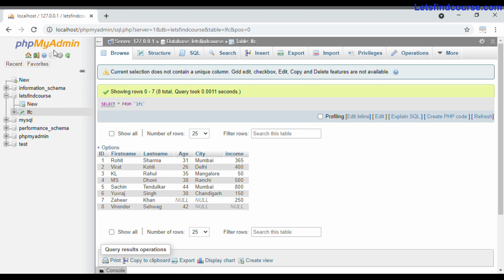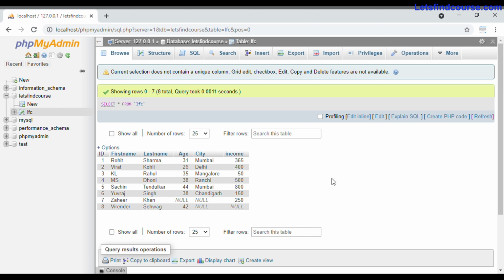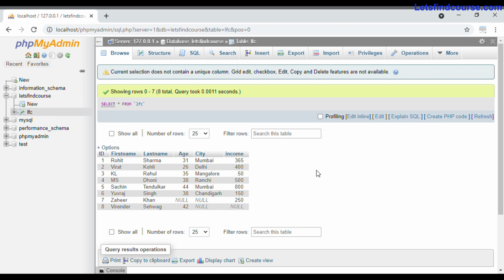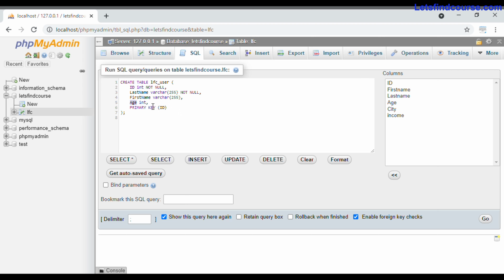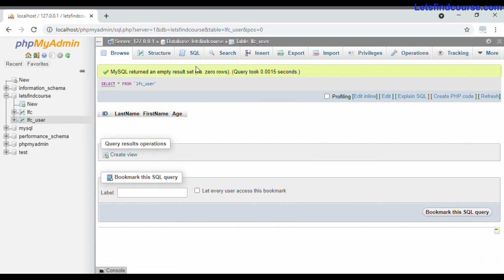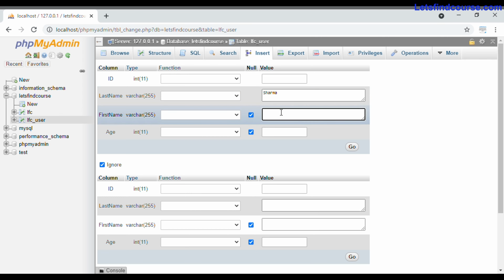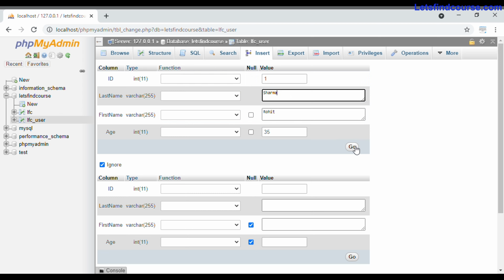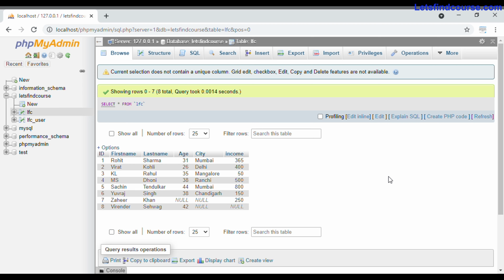MySQL PRIMARY KEY Constraint - MySQL Tutorial | Letsfindcourse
Learn about primary key constraint on table in MySQL with example.

A primary key is a field in a table which uniquely identifies each row/record in a database table. Primary keys must contain unique values. A primary key column cannot have NULL values.

A table can have only one primary key, which may consist of single or multiple fields. When multiple fields are used as a primary key, they are called a composite key.

If a table has a primary key defined on any field(s), then you cannot have two records having the same value of that field(s).